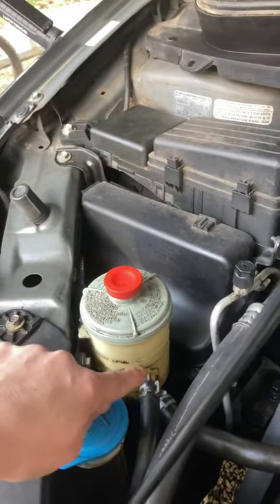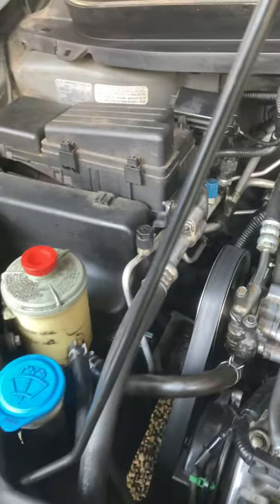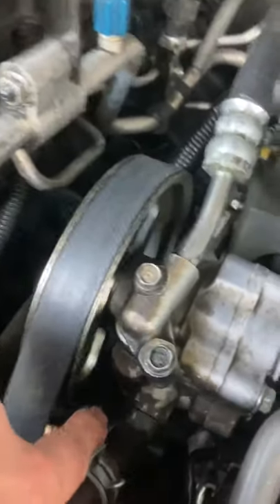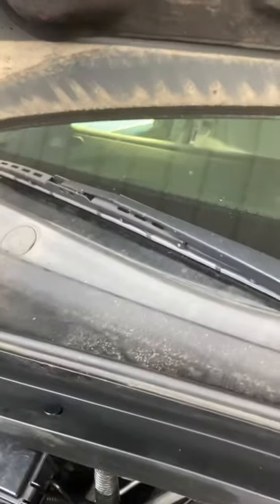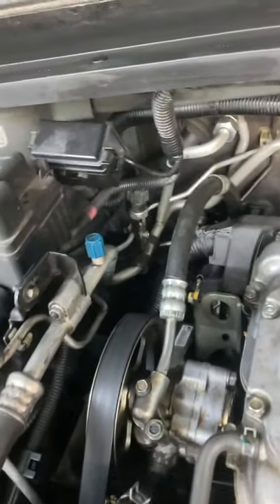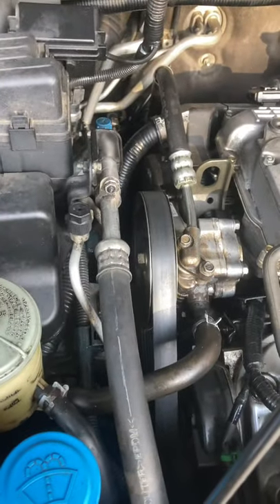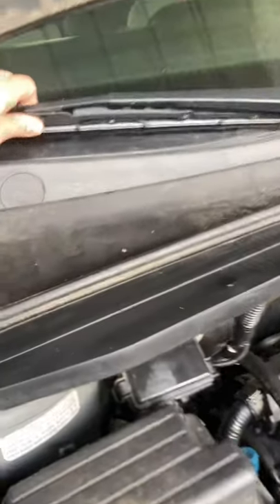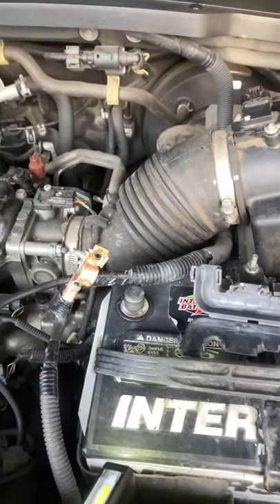07 Honda Odyssey: Power steering fluid leak & clean up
Spring break (Almost)! I've got to get my 07 Honda Odyssey read for our next road trip. I bought it with a power steering fluid leak that flung fluid all through the engine bay!
Now I'm trying to clean up it up and make sure she's road ready for our next adventure!

l